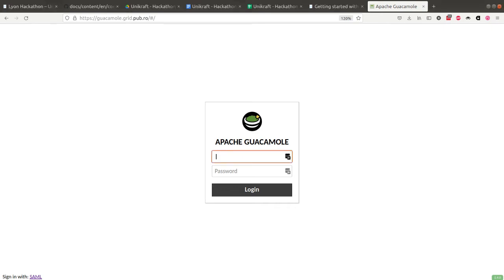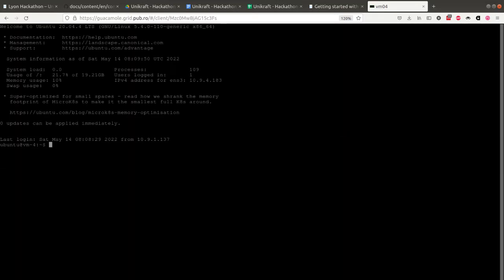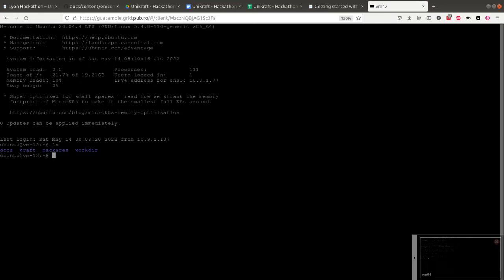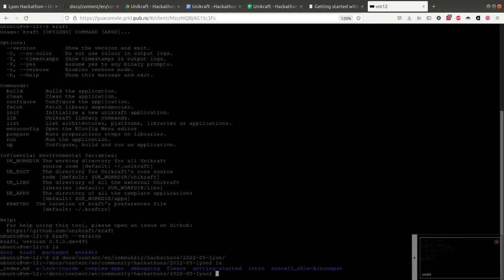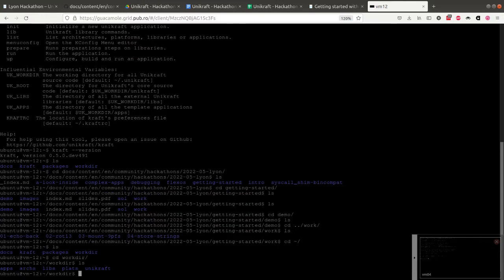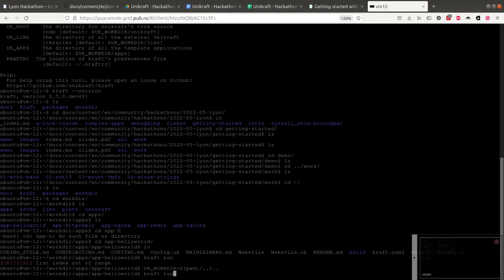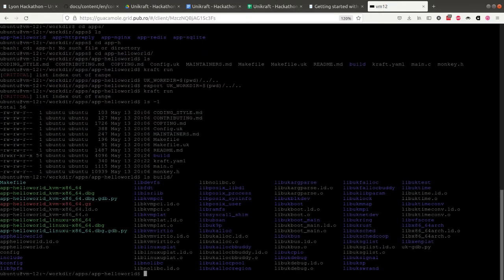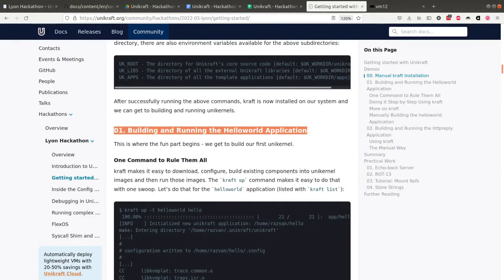Unikraft - Lyon Hackathon - VM Preparation